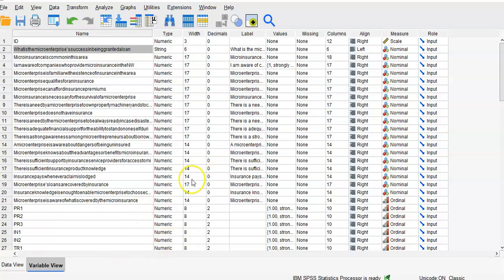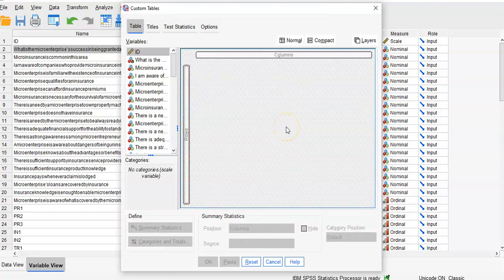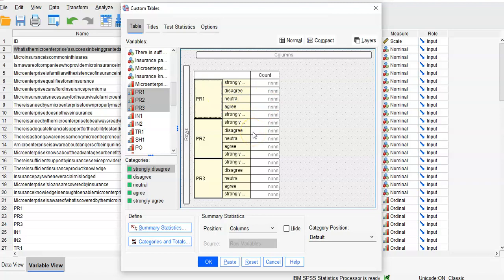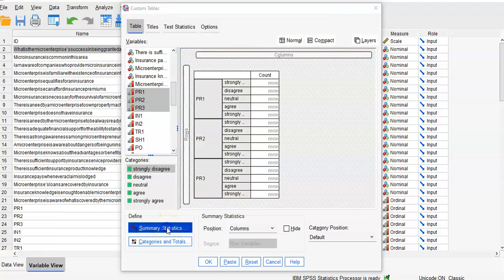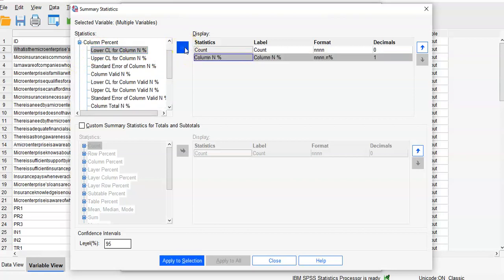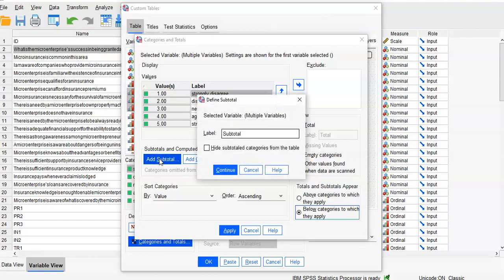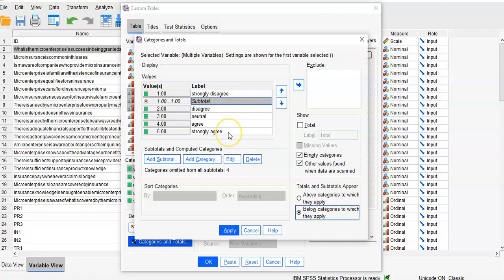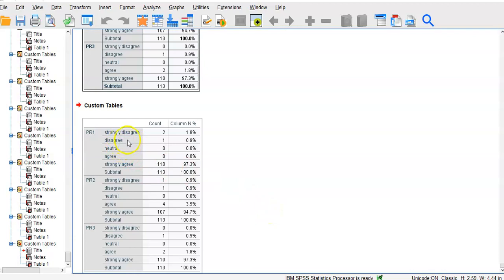Formatting tables in SPSS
Adding a percentage frequency column, sub-totals and borders to the frequency table in SPSS